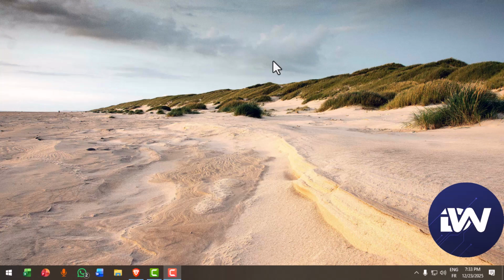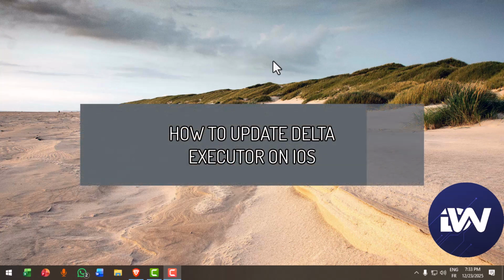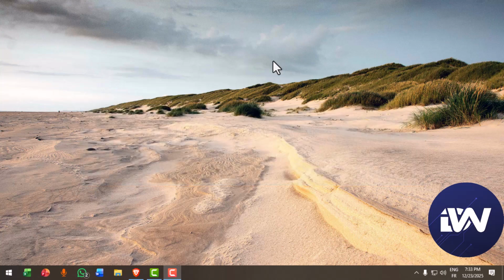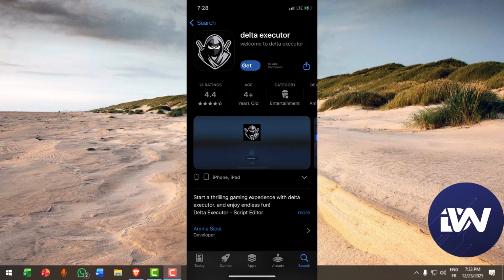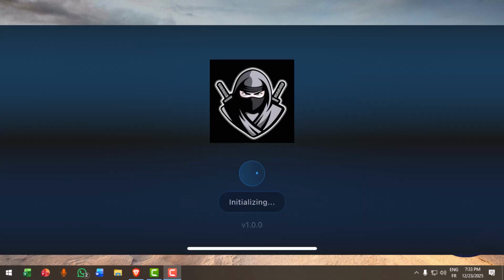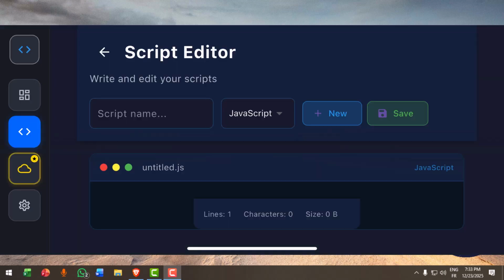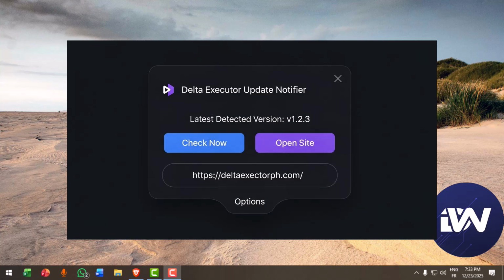How to Update Delta Executor On IOS (Best Method)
how to update delta executor on ios